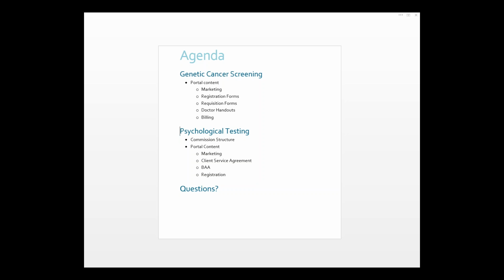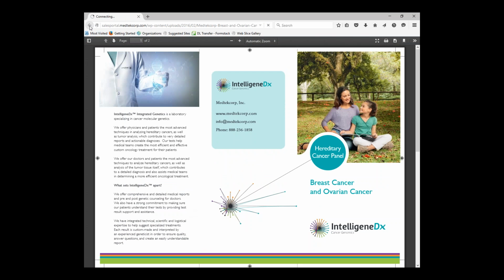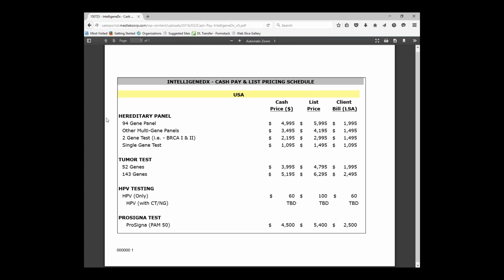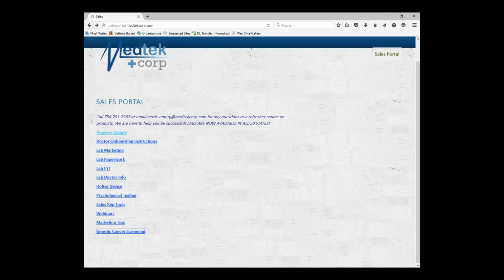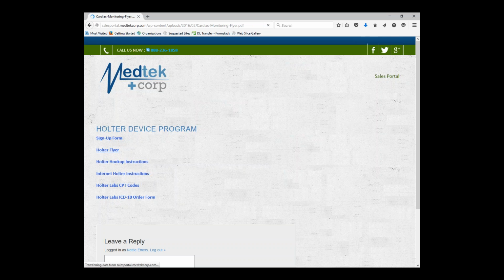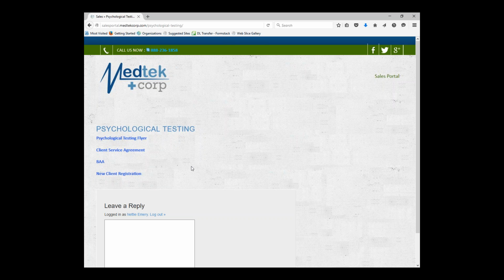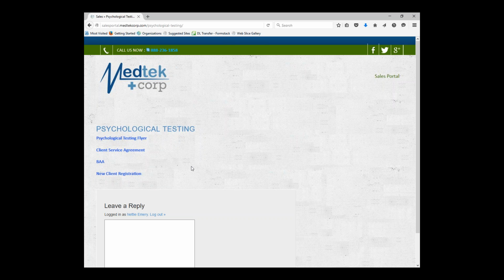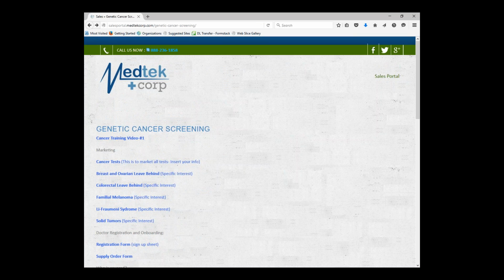Informational Sales Webinar 2/18/16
Psychological Testing, Cancer Screening, Portal Changes